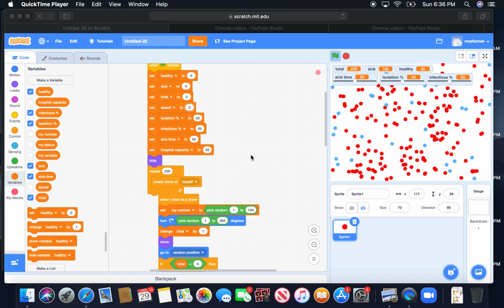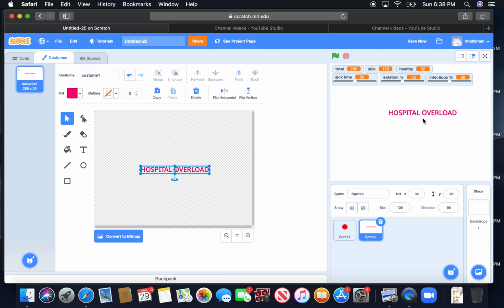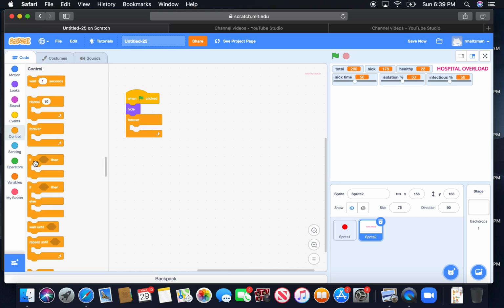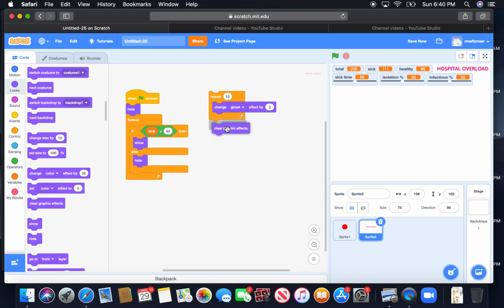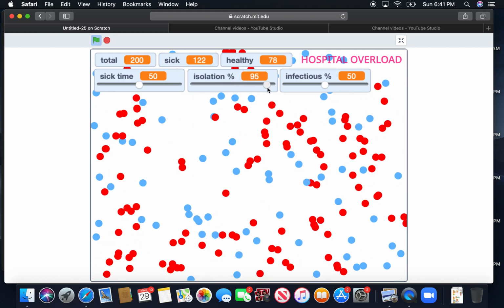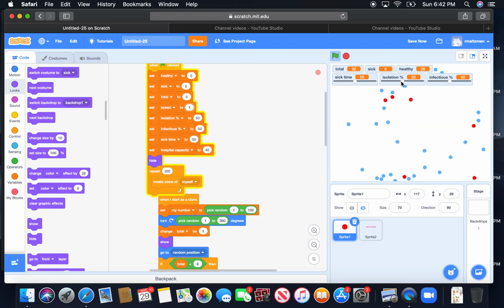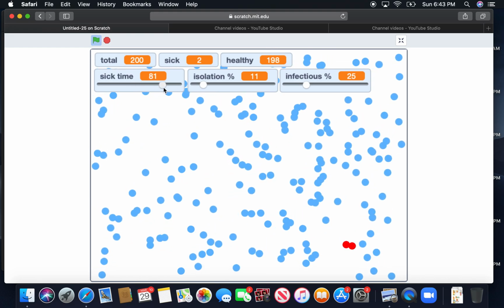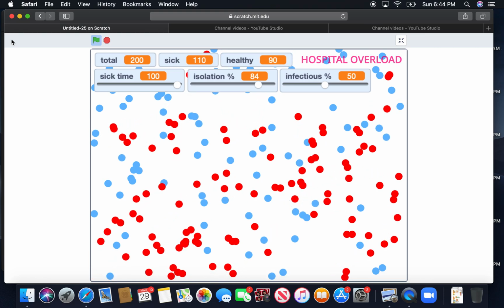COVID Video 7 Hospital Overload Sign